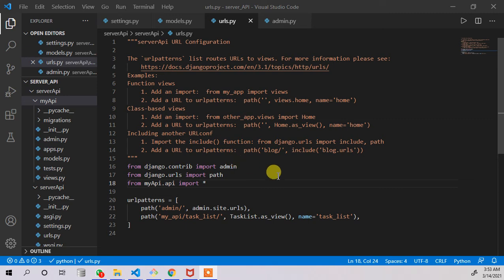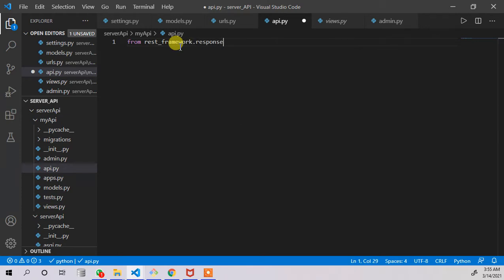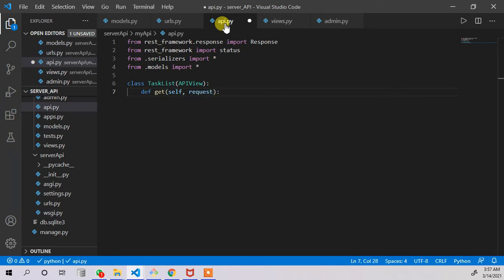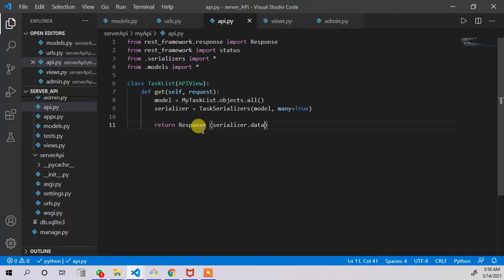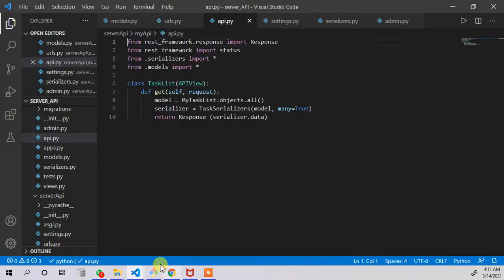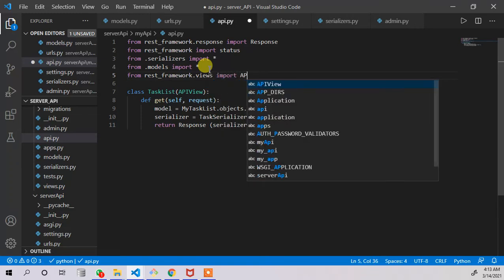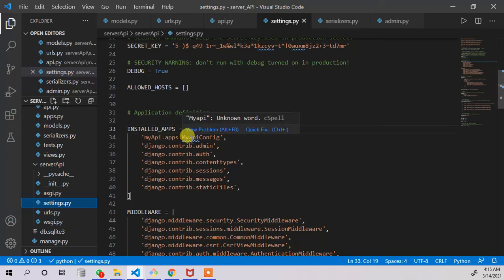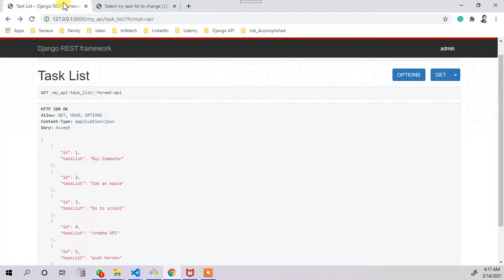Create API | API Route | Python - Django Rest Framework